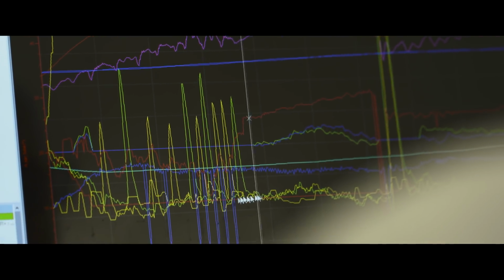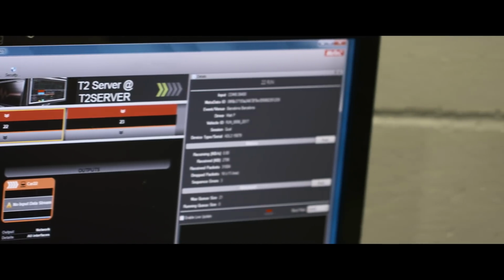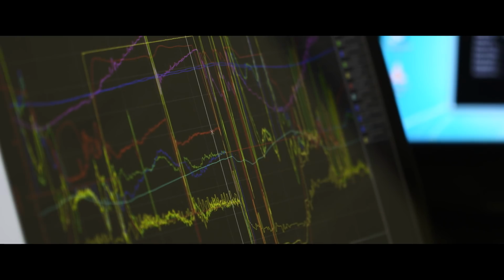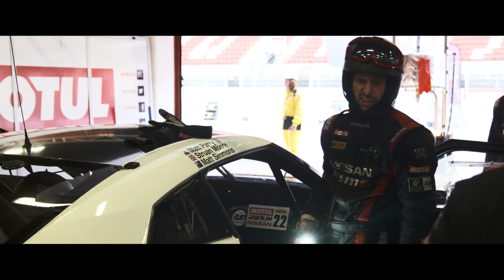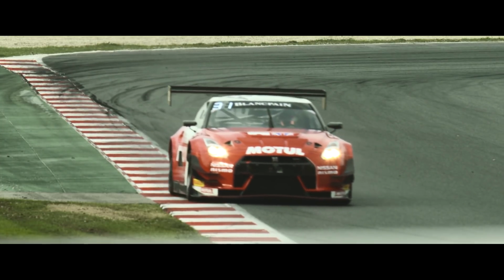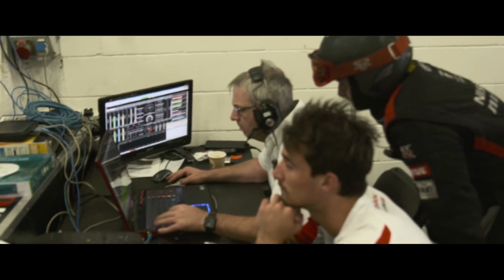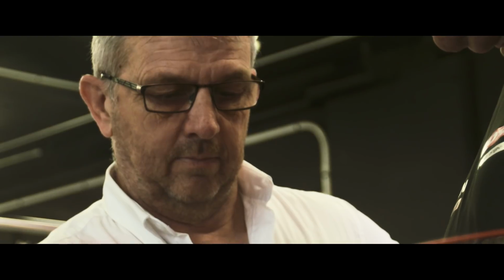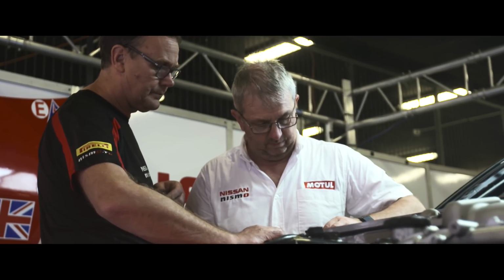What does a Data Engineer do? Meet the NISMO Team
Meet Nick Bass, the Data Engineer for the GT-R NISMO GT3 race car. Find out what information he receives from the car during the race and how the Data Engineer uses this to help the team go faster!

About NISMO.TV:

Welcome to NISMO.TV! This is the official channel dedicated to the world of NISMO (NISsan MOtorsports) - We love bringing you race cars on the track and sports cars on the road.  Subscribe for the latest on the epic Nissan GT-R, GT-R NISMO, 370Z NISMO and Juke NISMO - as well as Nissan's incredible innovations on the track, with the championship winning Nissan GT-R NISMO GT3 racing in BES Blancpain Endurance Series, Blancpain Sprint Challenges and the epic Super GT series from Japan.

As well as all that, we'll bring you LIVE racing, behind the scenes stories of NISMO drivers and other goodies that you suggest we make!

COMMENT on YOUTUBE and Twitter (@NISMO)

NISMO.TVへようこそ！これは、NISMO（ニッサン・モータースポーツ）の世界に捧げ公式チャンネルです - 私たちは、あなたが、道路上のトラックとスポーツカーのカーレースをもたらすが大好きです。叙事詩日産GT-R、GT-R NISMO、370Zニスモとジュークニスモの最新購読 - BESブランパン耐久シリーズに日産GT-R NISMO GT3レースを勝利選手権で、だけでなく、トラック上の日産の信じられないほどの技術革新、ブランパンスプリント課題と叙事詩スーパーGT。

Bienvenido a NISMO.TV! Ese es el canal oficial dedicado al mundo de NISMO (NISsan MOtorsports) - Nos encanta traeros coches de carreras en el circuito y coches deportivos en la carretera. Suscribiros para lo ultimo en los epicos GT-R, GT-R NISMO, 370Z NISMO y Juke NISMO - como las increibles inovaciones de Nissan en el circuito,  con el campeon Nissan GT-R NISMO GT3 corriendo en BES Blancpain Endurance Series, Blancpain Sprint Challenges y el la epica SuperGT.

NISMO.TV करने के लिए आपका स्वागत है! इस अधिकारी NISMO (निसान मोटरस्पोर्ट्स) की दुनिया के लिए समर्पित चैनल है - हम आप सड़क पर ट्रैक और स्पोर्ट्स कारों पर कारों की दौड़ में लाने से प्यार है। महाकाव्य निसान जीटी-आर, जीटी-आर NISMO, 370Z NISMO और जूक NISMO पर नवीनतम के लिए सदस्यता लें - और साथ ही ट्रैक पर निसान की अविश्वसनीय नवाचारों, चैम्पियनशिप BES Blancpain धीरज सीरीज में जीत निसान जीटी-आर NISMO GT3 रेसिंग के साथ, Blancpain स्प्रिंट चुनौतियां और महाकाव्य सुपर जी.टी.।

Добро пожаловать в NISMO.TV! Это официальный канал, посвященный миру NISMO (Nissan Motorsports) - Мы любим приносить вам гоночных автомобилей на трассе и спортивных автомобилей на дороге. Подписка на новости и информацию о эпопеи Nissan GT-R, GT-R NISMO, 370Z NISMO и Juke NISMO - а также невероятные инновации компании Nissan на трассе, с чемпионата победы Nissan GT-R NISMO GT3 гонки в BES Blancpain Endurance Series, Blancpain Sprint проблемы и эпическая Super GT.